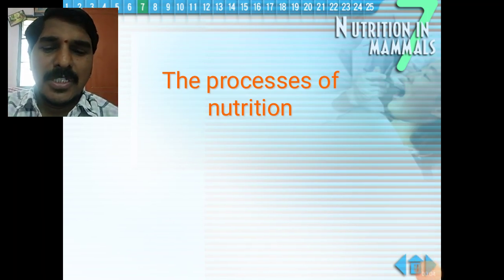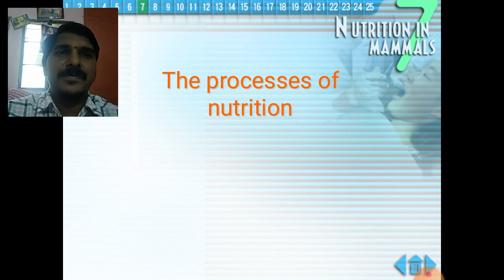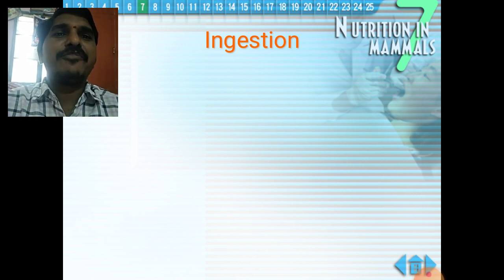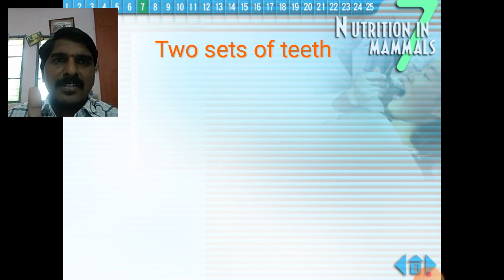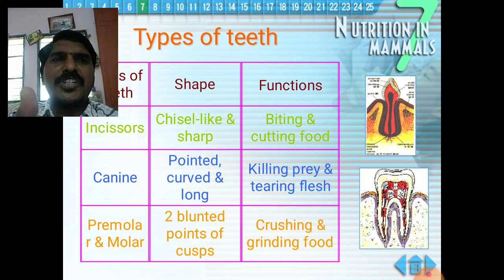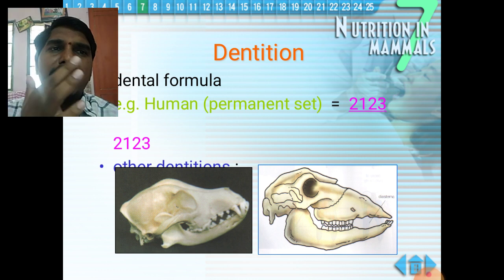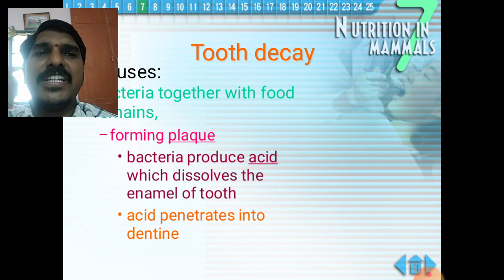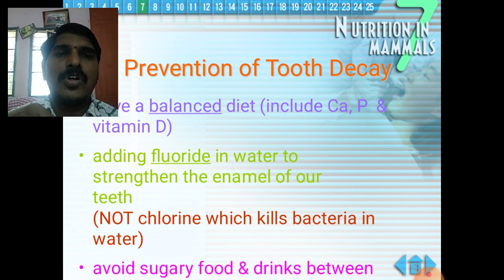Vii class science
Nutrition in Animals part 1
Introduction